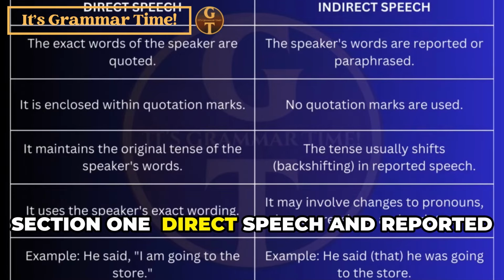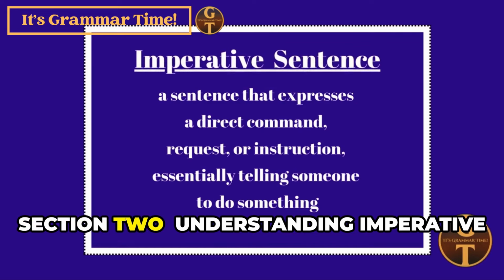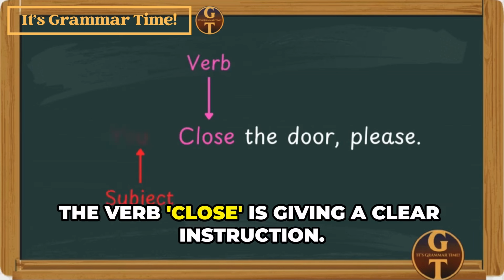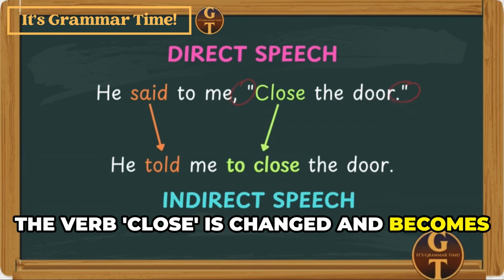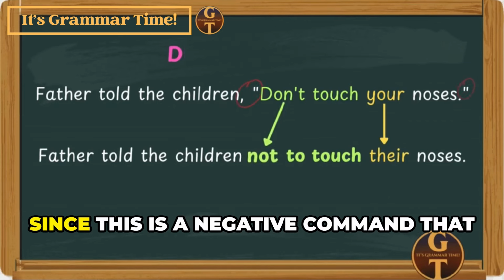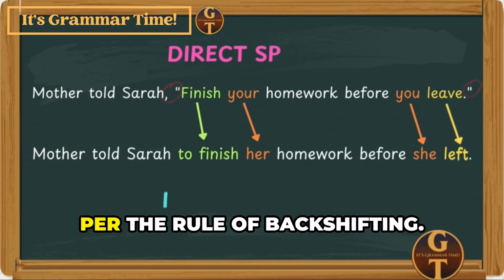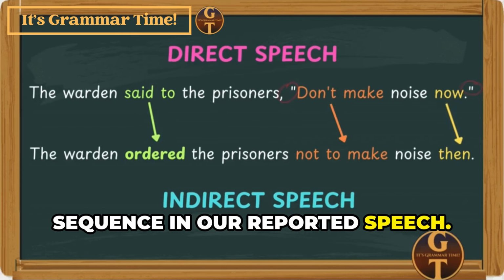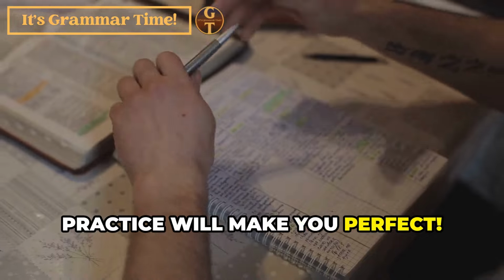Reported Speech: Part V - Imperative Sentences (Change into Indirect Speech)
Learn how to change into Reported Speech when the Reporting Clause is an Imperative Sentence... in just five minutes!
In this video, you will learn - step by step - the process of transforming direct speech into reported speech with the help of examples that come alive on the animated greenboard.